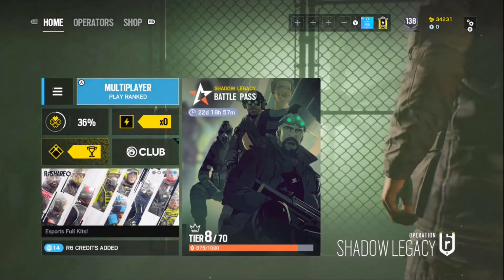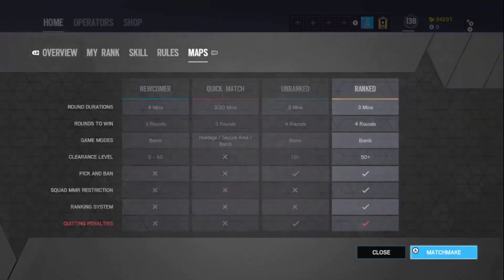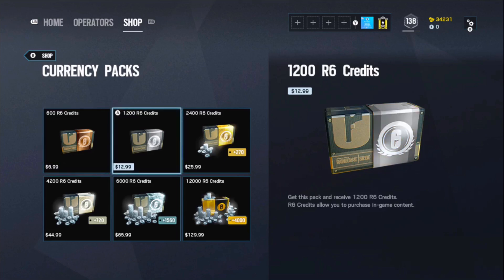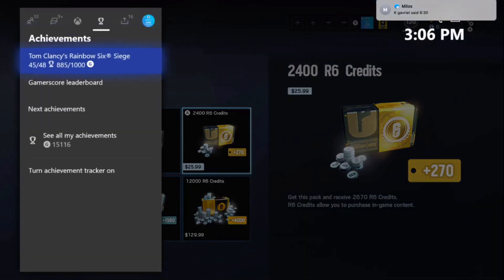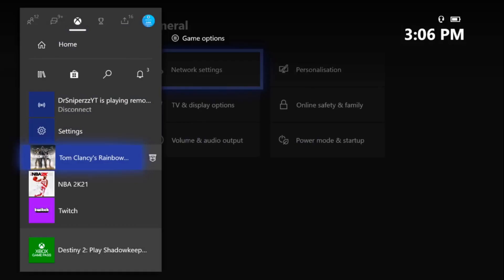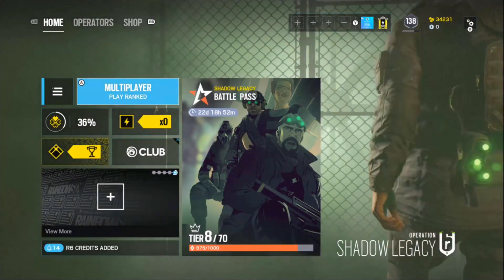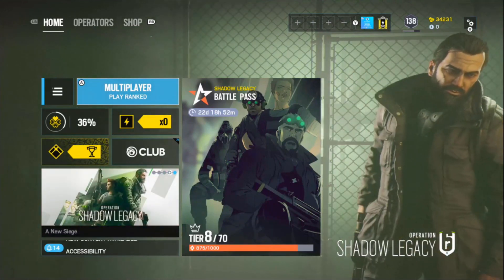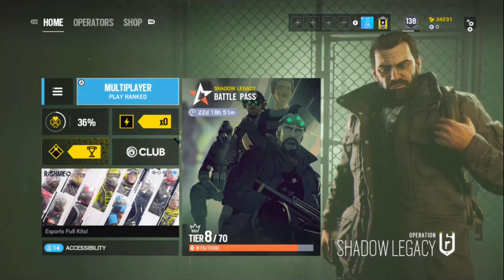How to Get FREE R6 Credits in Rainbow Six Siege!